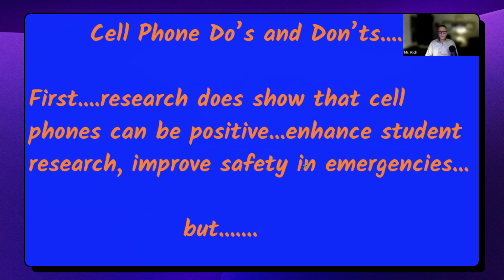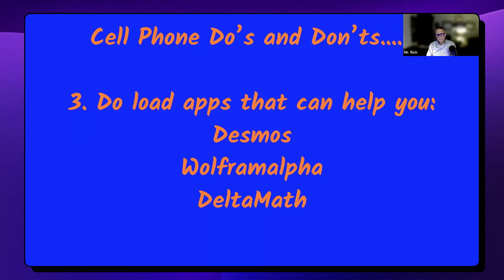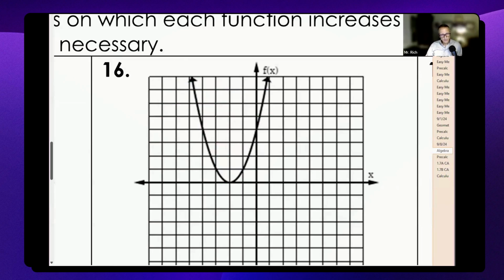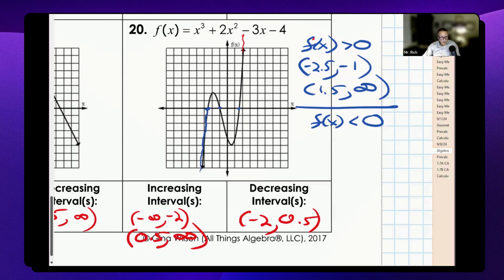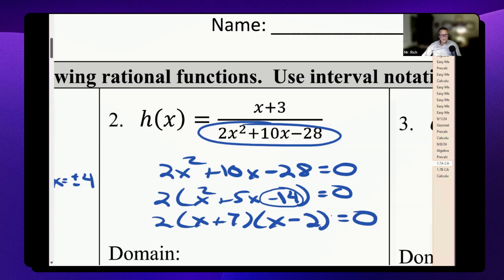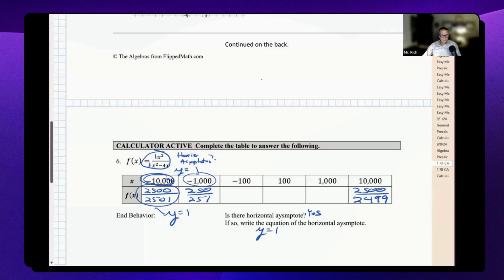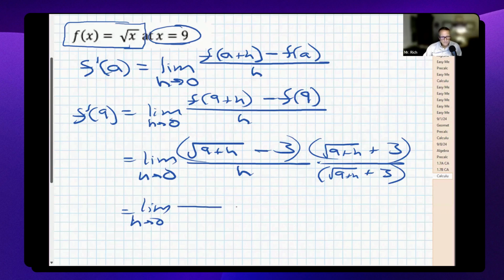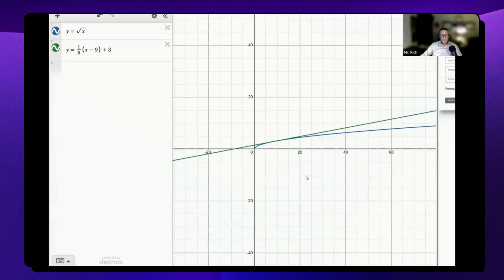Mr. Rich Sunday Q&A: Cell Phone Use Do's and Don'ts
This is Mr. Rich's Q&A from Sunday night, September 8th, 2024. He talks to his students about cell phone use etiquette, and then works some current problems from Algebra 2, AP Precalc, and AP Calc AB.

Time Stamps:

0:00 Start
1:12 Cell Phone Do's and Don'ts!
9:46 Alg 2 - Increasing/Decreasing, Pos/Neg
20:40 AP Precalc - Rational Function End Behavior
34:37 AP Calc AB - Derivative at a Point